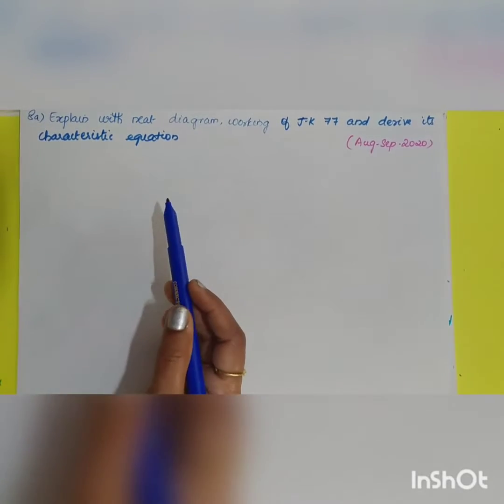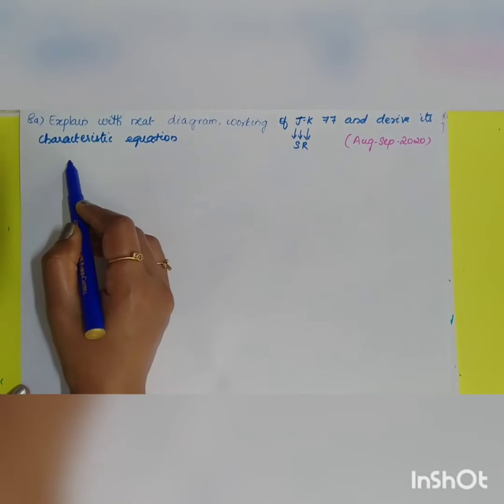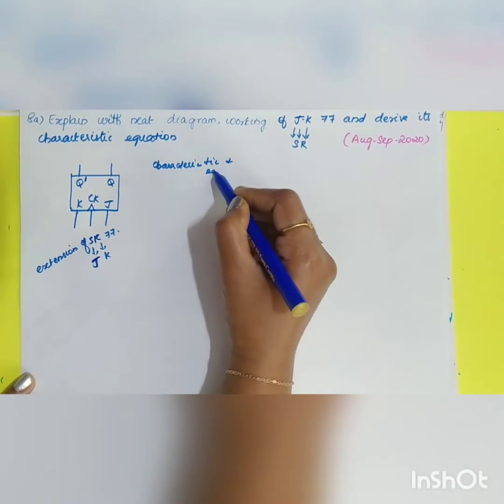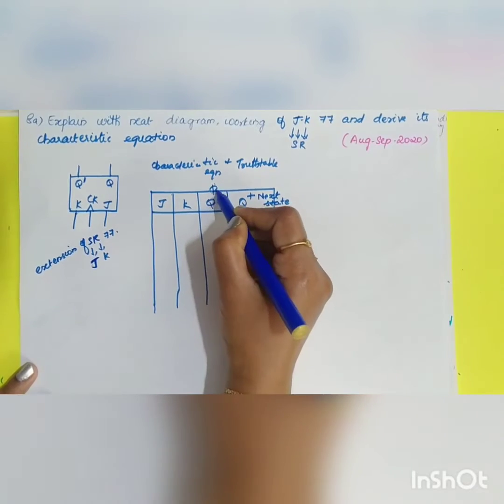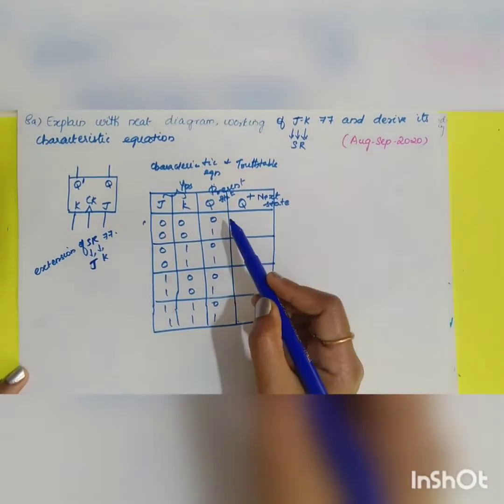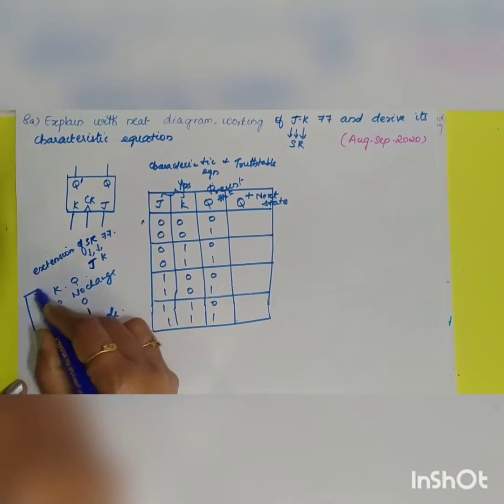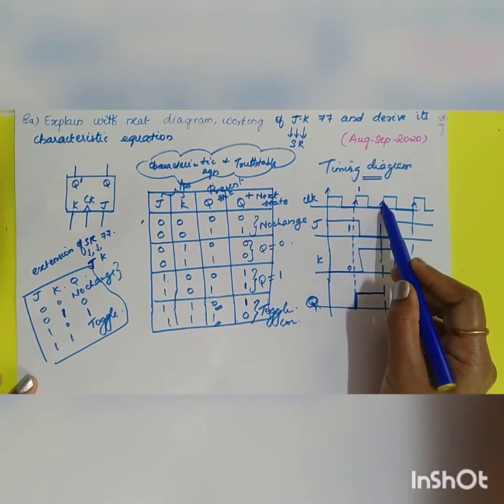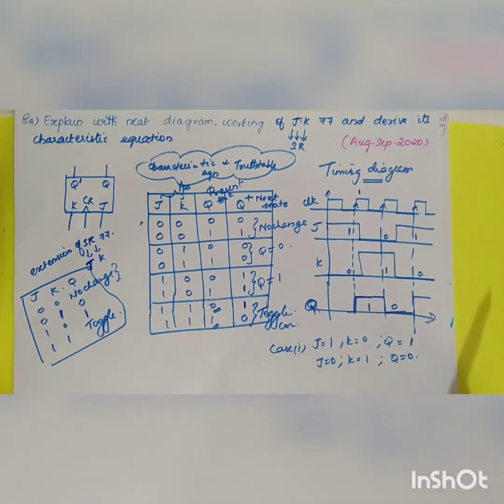Explain with neat diagram , working of J K flip flop and derive it's characteristic equation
Explain with neat diagram working of JK flip flop and derive it's characteristic equation (aug-sep 2020)